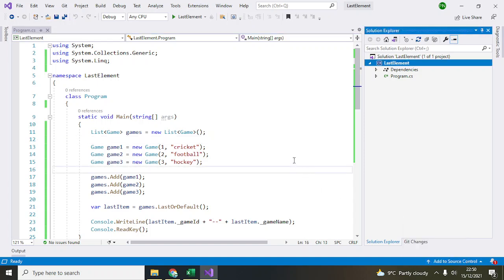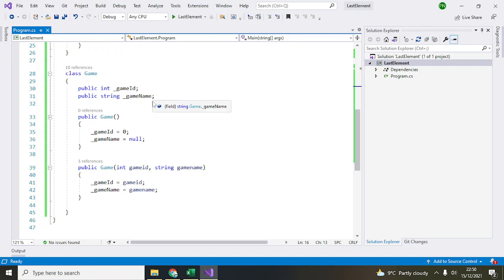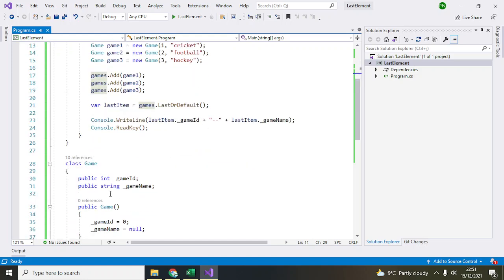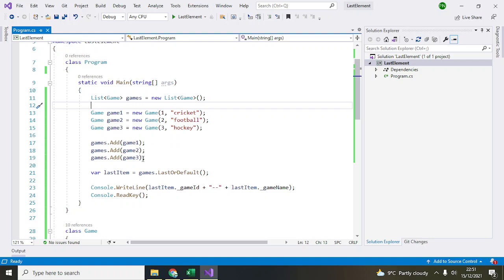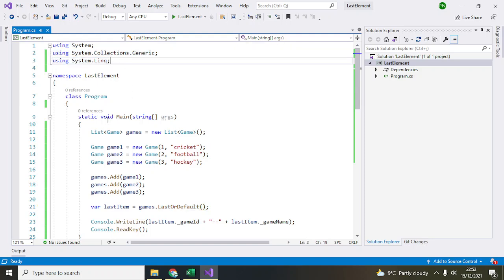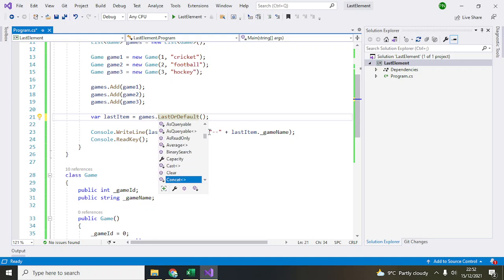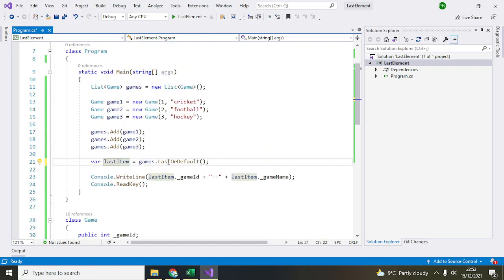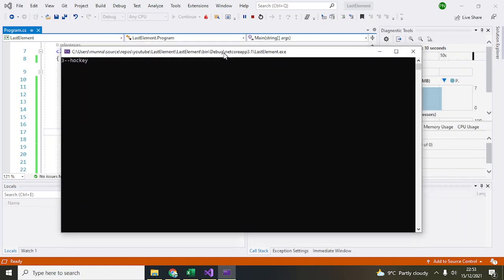Access The Last Element In A C# List Object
C# List class is a strongly typed list of objects like integer, string or any custom object. It is present in System.Collections.Generic namespace. To access the last element in a list object you need to import System.Linq namespace and then use the LastOrDefault method. You can also use the last method.